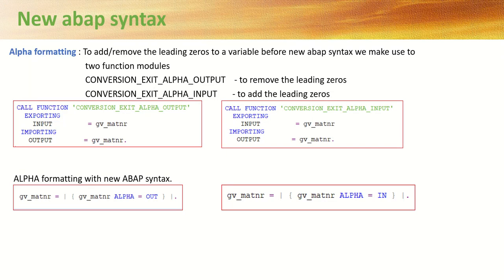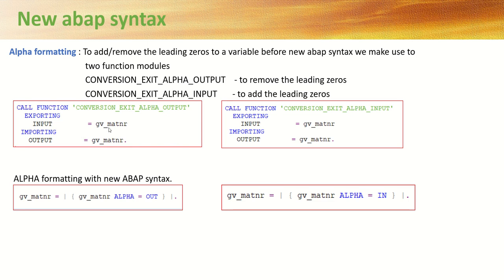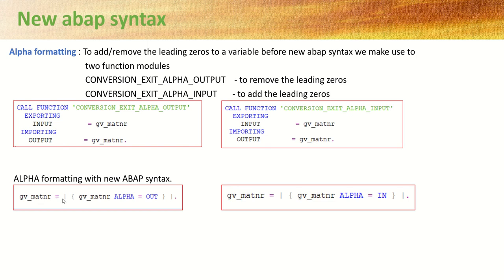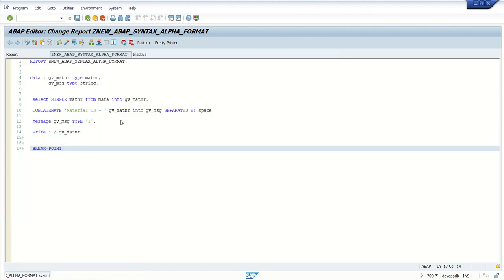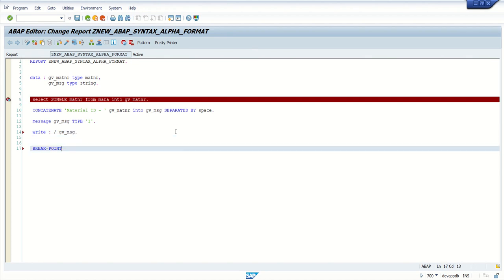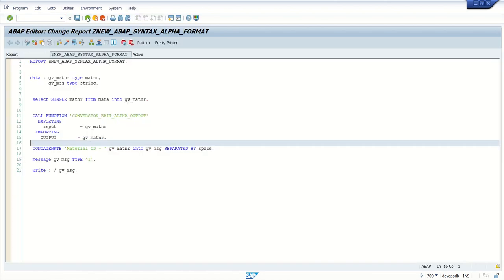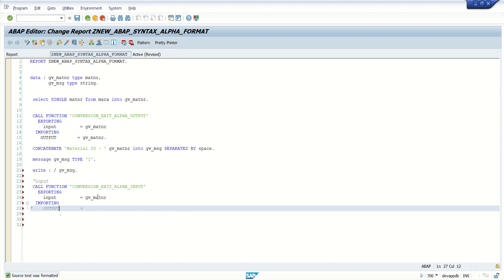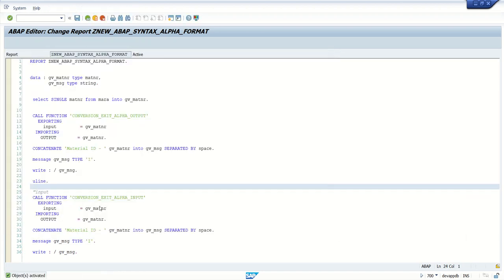4.2 New ABAP syntax Alpha formatting - Conversion exit alpha input / Output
4.2  New ABAP syntax  Alpha formatting -  Conversion exit alpha input / Output